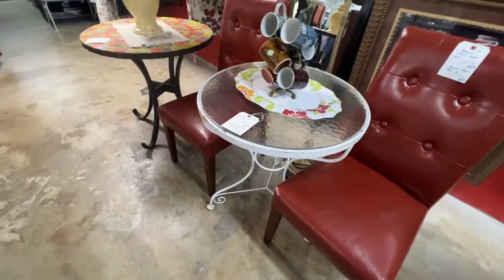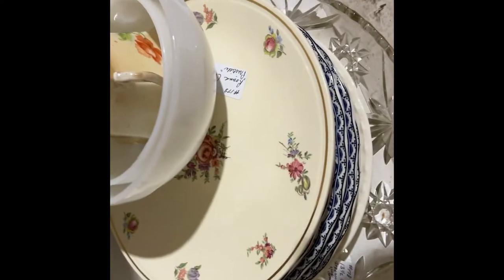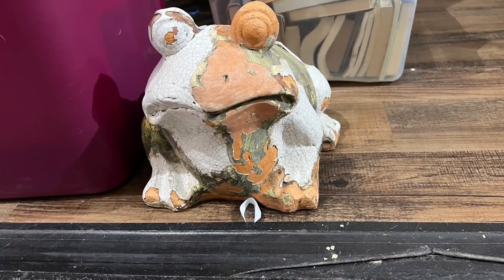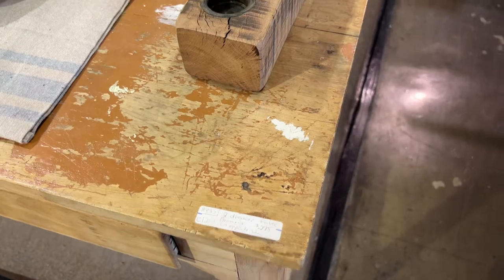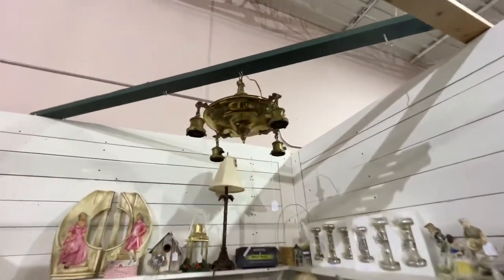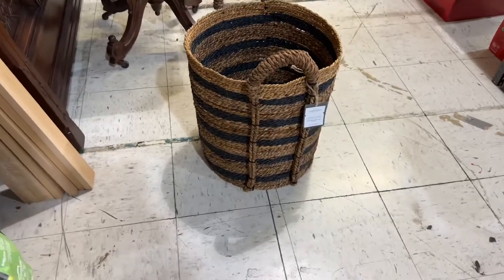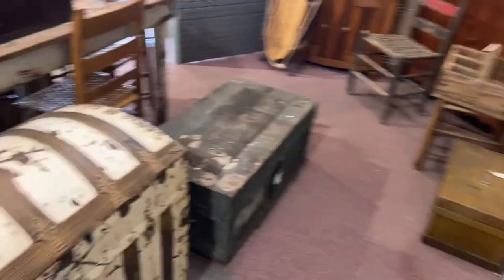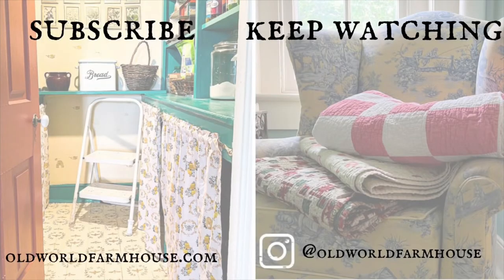THRIFT With Me | Gorgeous Primitives | Elegant Furniture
I took a quick trip to some new-to-me thrift stores. Come and see what I found!